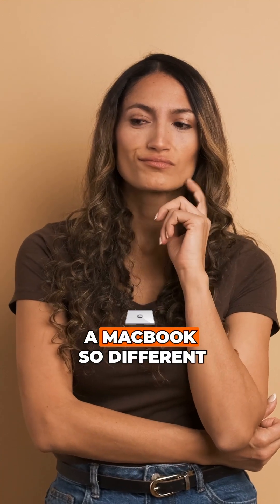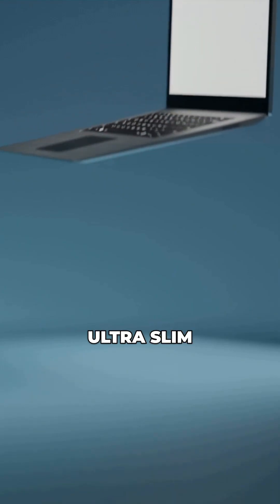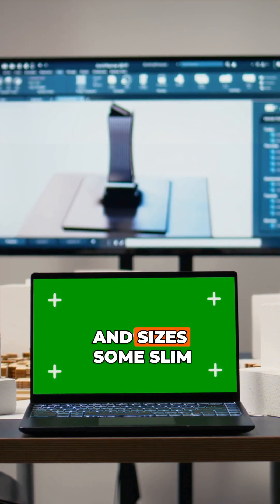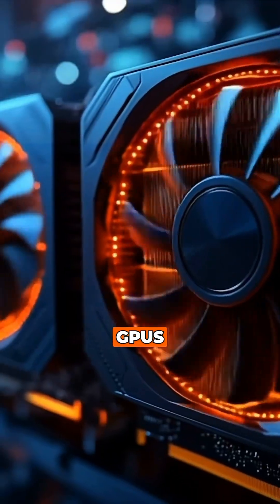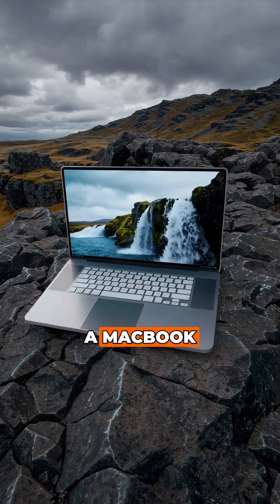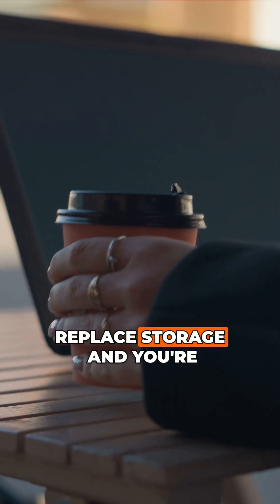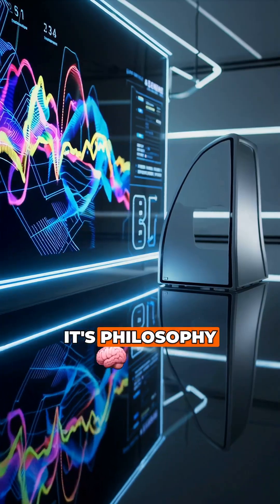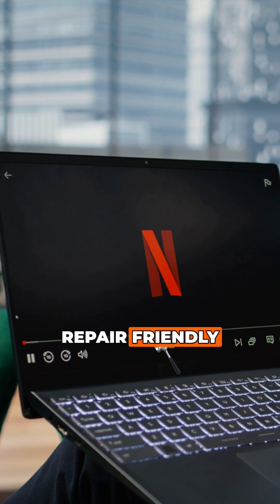MacBook vs Windows Laptop – The Real Difference Inside!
Ever wondered what makes a MacBook so different from a Windows laptop? 🤔
In this video, we open them up and explore the real difference inside — from Apple’s M-Series chip to Windows modular hardware design. You’ll see how each brand approaches power, performance, and perfection in totally unique ways.

We’ll break down everything —
💻 Design & Build Quality
⚙️ Inside Components & Chip Architecture
🔋 Battery Life & Efficiency
🧠 Upgrade & Repair Options
🔥 Performance vs Flexibility

This isn’t just another comparison — it’s a deep dive into the core philosophy behind Apple and Microsoft. Whether you’re a tech lover, a student choosing your next laptop, or just curious about MacBook vs Windows performance, this video has the answers.

👉 Watch till the end to see which one fits your lifestyle best!